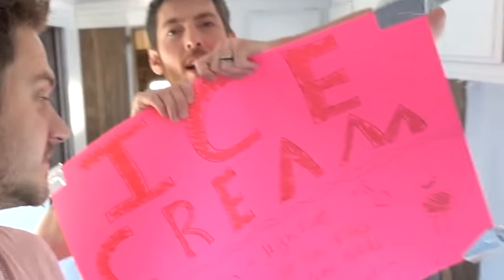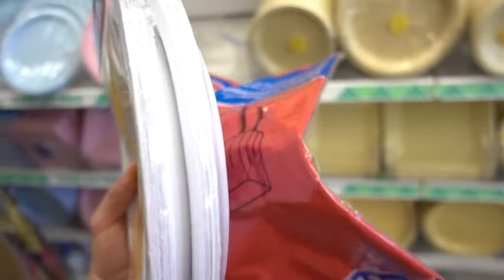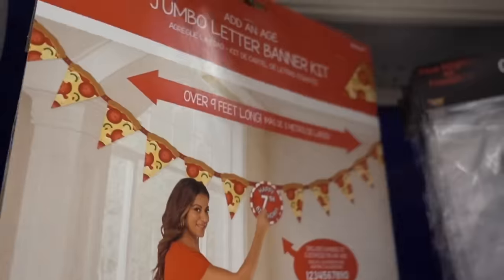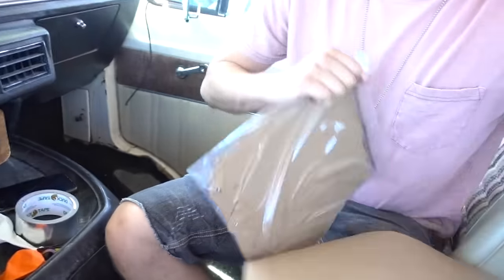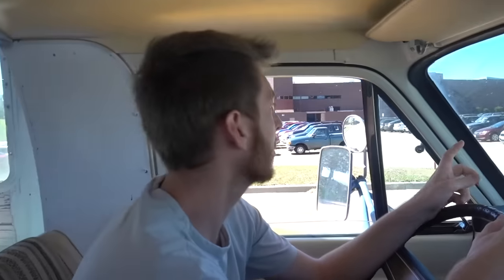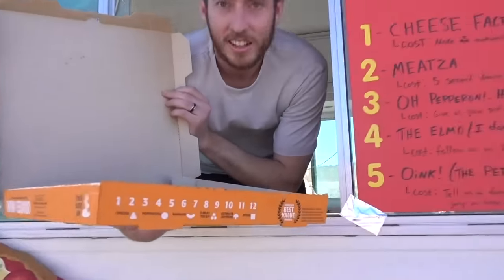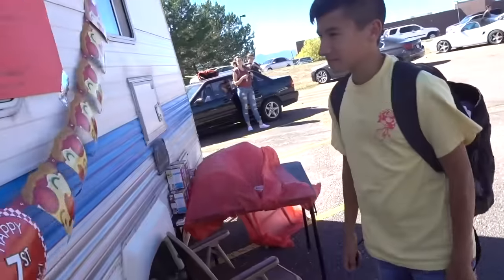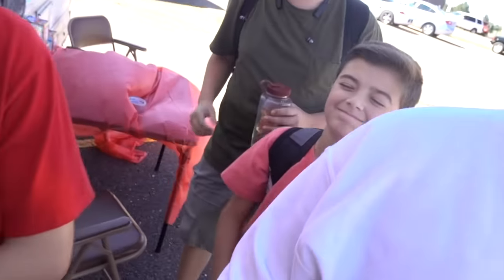RV PIZZA TRUCK POP UP SHOP!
We made the RV into an Pizza Pop Up truck and gave away free Pizza!

We took our old RV and brought it to a high school to give away free pizza to all the students, it turned out great! We turned the RV into a Pizza Pop Up Shop! Last time we turned it into an ice cream pop up shop but this time it was much more successful! We had the students do dance moves, make awkward faces and more in order to get the free pizza! It was so much fun!